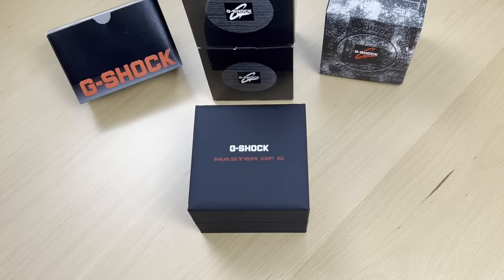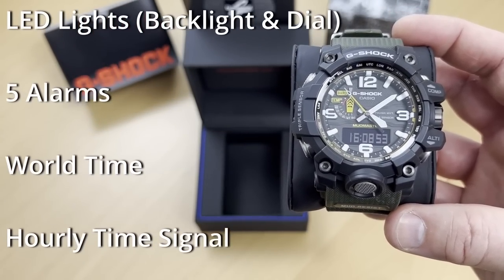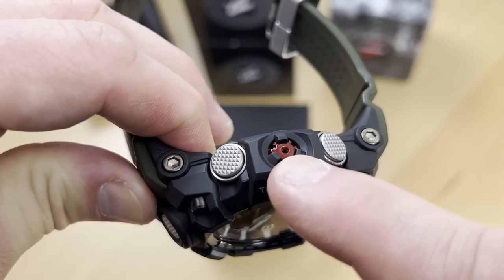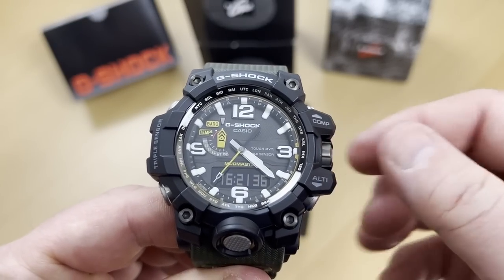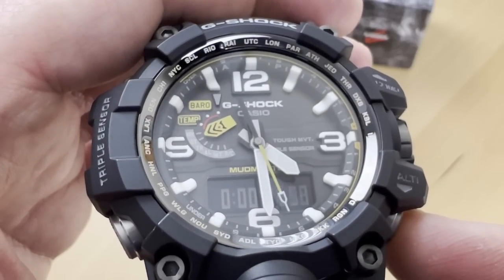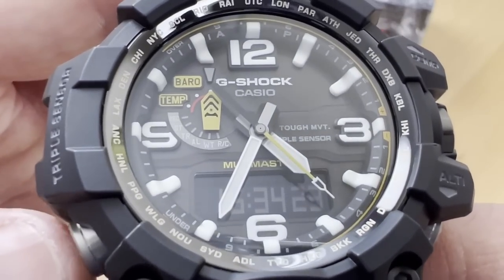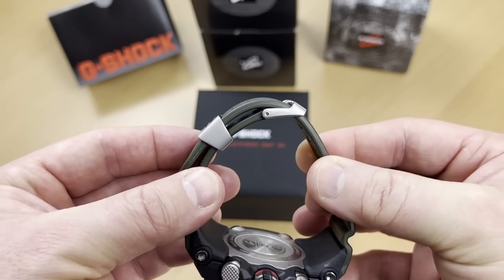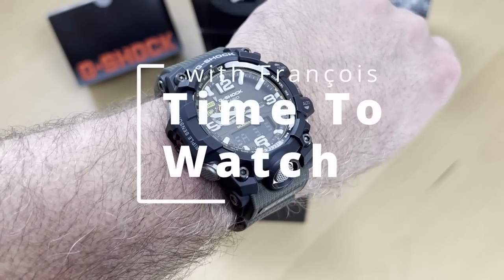G-Shock GWG-1000 Full Review - Beast of a watch!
This GWG-1000 (Specifically GWG-1000-1A3JF) is one of my favorite watches. It was acquired with purpose and I wanted to share my story with you. This is the continuation of my "G-Shock Series". Enjoy!
Link to the G-Shock Website where you can find one for yourself
Music from Uppbeat (free for Creators!):
Chapters
0:00 - Intro
0:32 - Watch Reveal
0:51 - Upcoming Review
1:56 - Watch Specs (Full List)
6:30 - How to Operate the Watch
8:54 - My Story About this Watch
10:35 - Case Back Details
23:49 - Tough Movement Details
24:25 - Strap Details
27:07 - Lume Shot
27:35 - Wrist Shot
28:30 - Conclusion